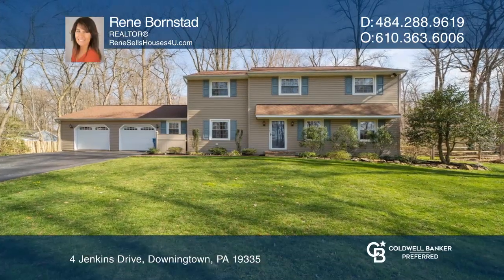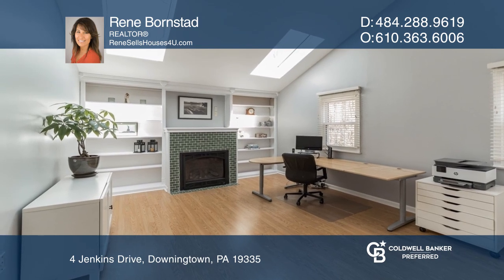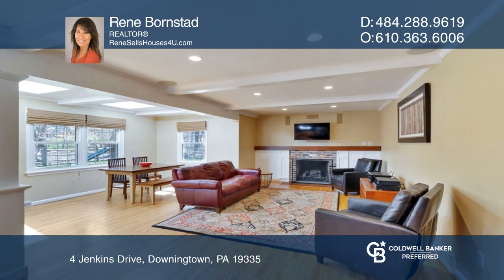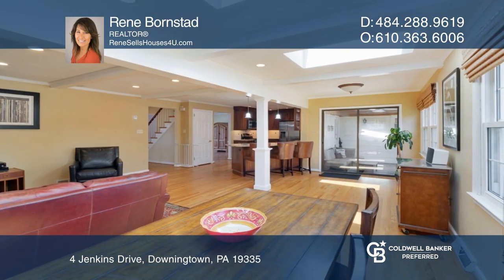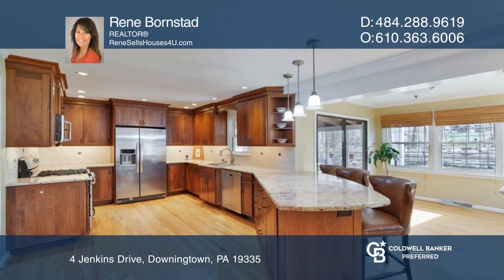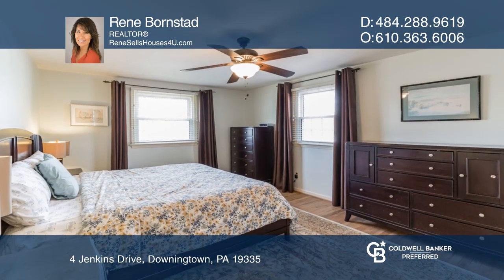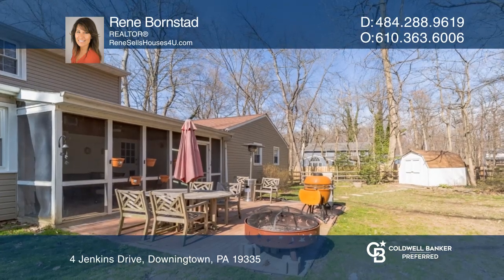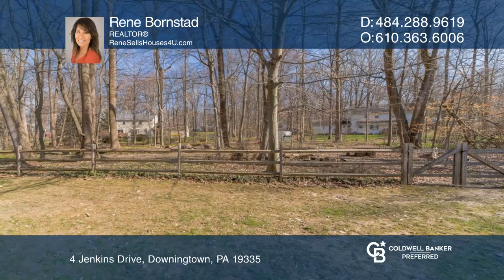4 Jenkins Drive Downingtown, PA | ColdwellBankerHomes.com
4 Jenkins Drive, Downingtown, PA

Welcome to this beautifully updated single in the highly desired neighborhood of Woodmont. Centrally located and in the award-winning Downingtown East/STEM academy schools, this home boasts four bedrooms with the option of a fifth on the main level that is currently being utilized as an office. The